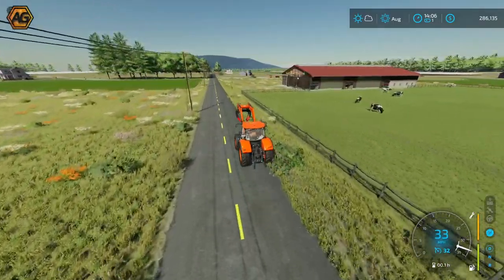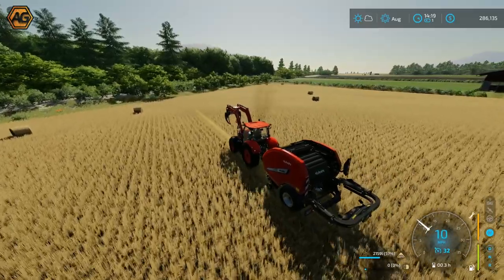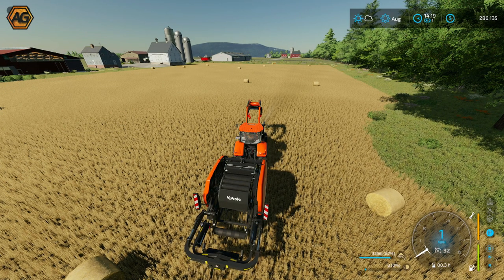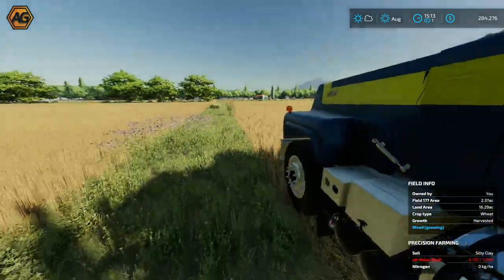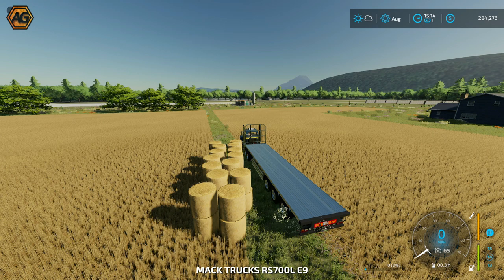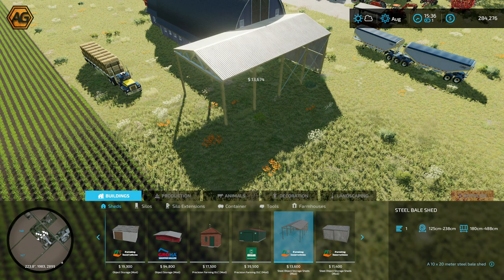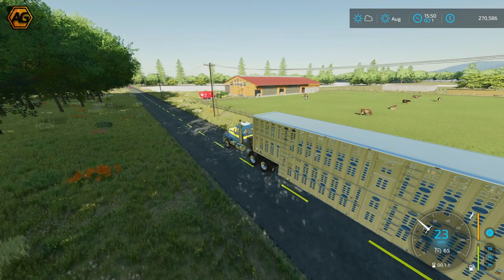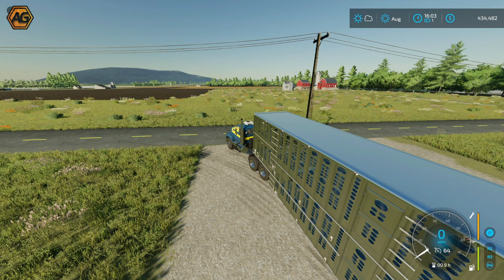Baling and Collecting Straw - The Canadian Cattle Farmer - Episode 02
Welcome along to our new cattle farming adventure in Canada, Chilliwack British Columbia to be exact! The straw from the wheat fields needs baling and transporting to the farm, and I explain the plans for the farm yard development.

Chilliwack is a brand new 4x map from Chumpy Farmer. Set around the town of Chilliwack, British Columbia, it features a huge number of fields and gives a great amount of variety for building your own farm yard and expanding fields.

The map is a 4x (4km x 4km) and is PC only.